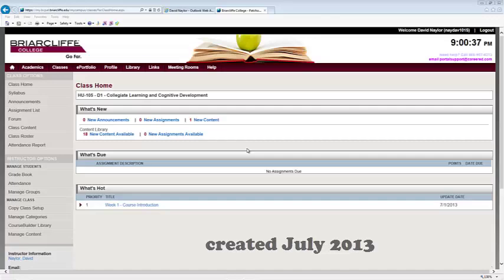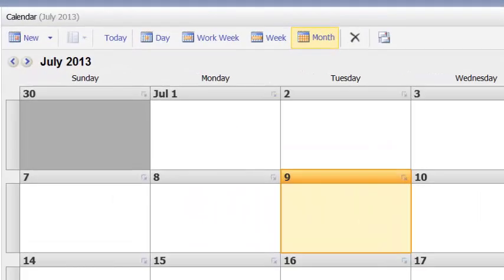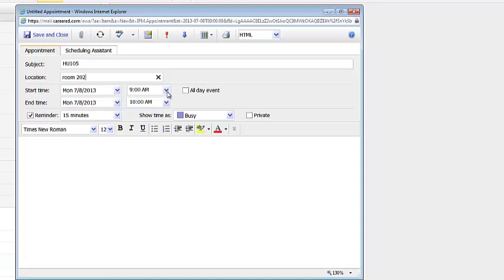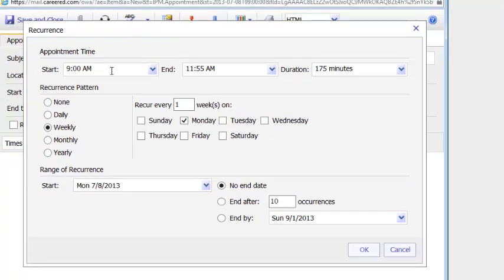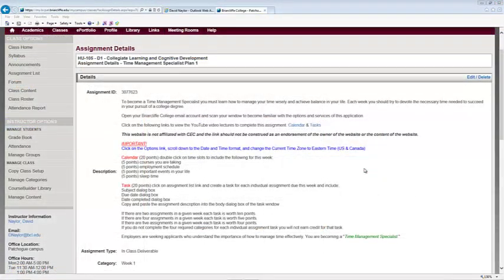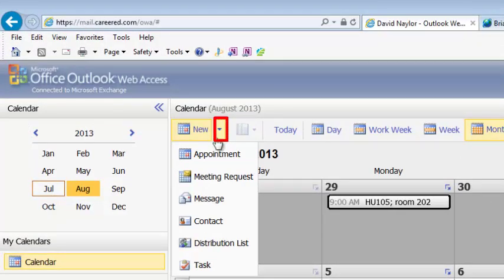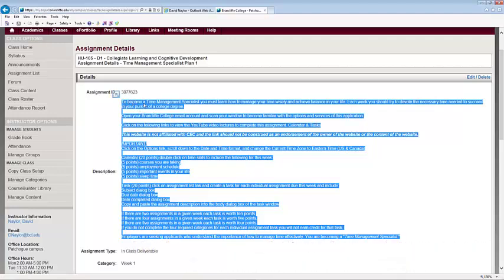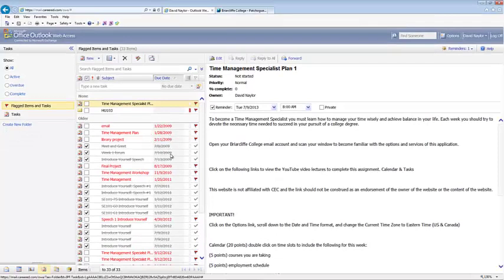Time Management Specialist Tutorial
Manage time using calendars and tasks.